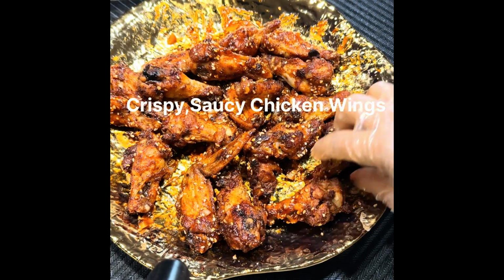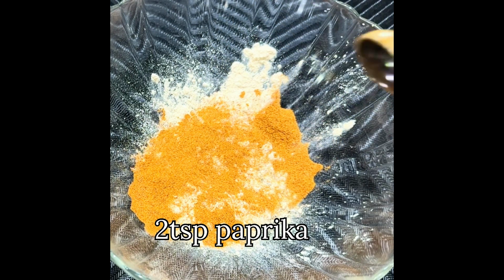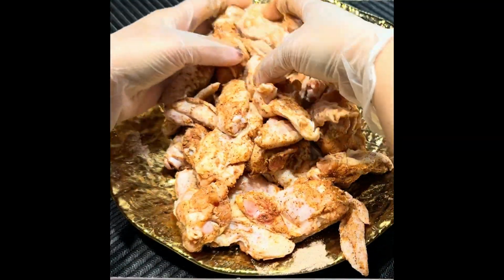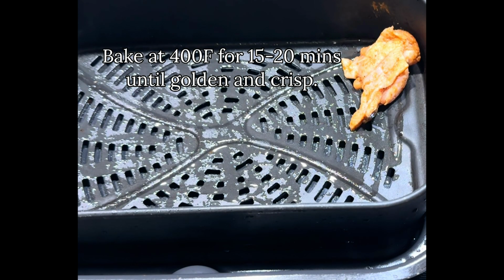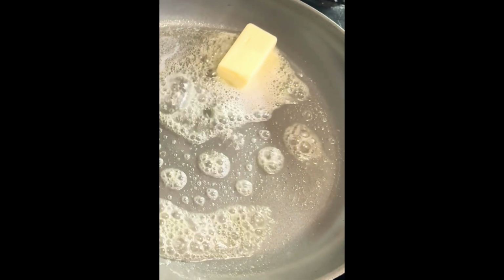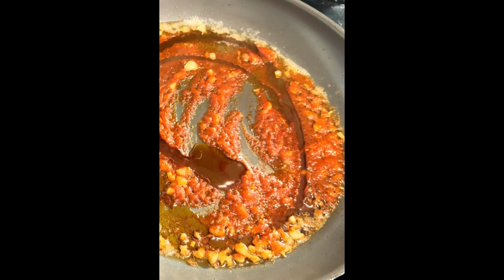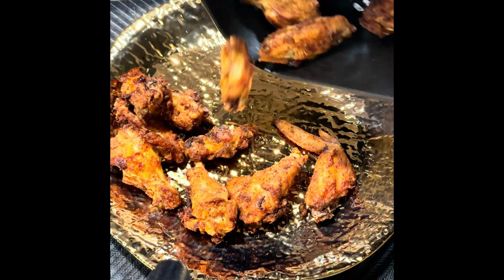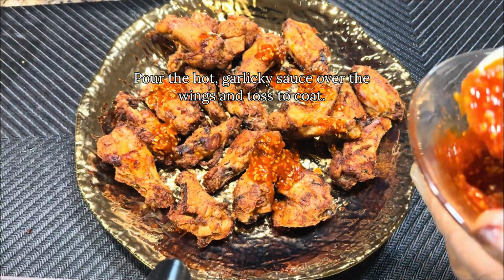Crispy Baked Chicken Wings | Easy Garlic Hot Sauce Wings Recipe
Get ready for the ultimate crispy chicken wings—baked, not fried! In this quick and easy recipe, we show you how to make perfectly seasoned wings with a secret ingredient: baking powder! It helps create that golden, crunchy skin everyone loves.

Tossed in a bold homemade garlic hot sauce made with butter, honey, lemon juice, and fresh cilantro, these wings are juicy, flavorful, and totally addictive!

Perfect for game nights, parties, or a weekend treat!

Ingredients:
 • Chicken wings (flats and drumettes)
 • Baking powder
 • Paprika, garlic powder, salt, and pepper
 • Butter
 • Garlic
 • Hot sauce
 • Honey
 • Lemon juice